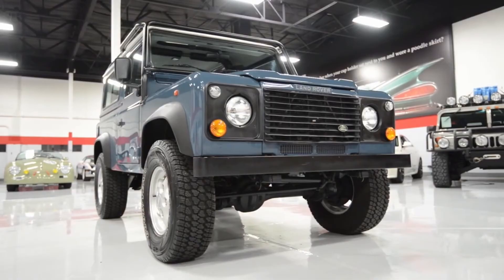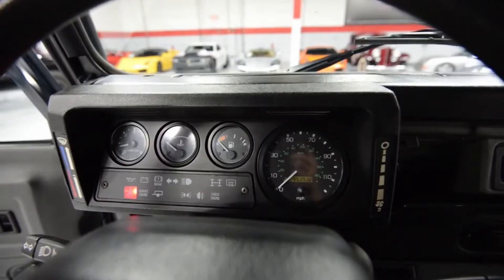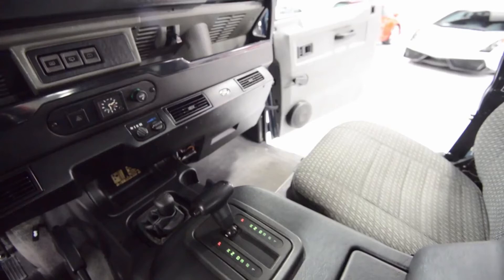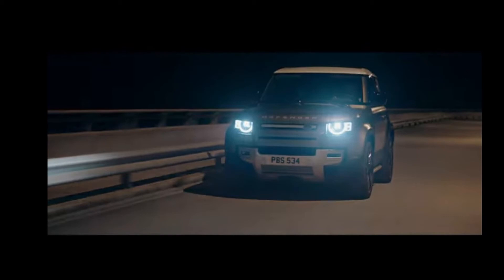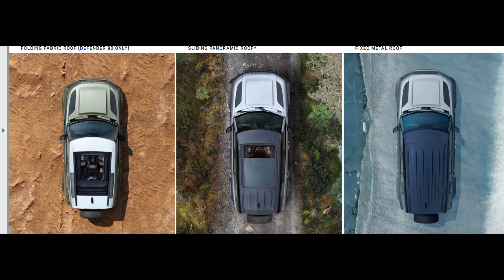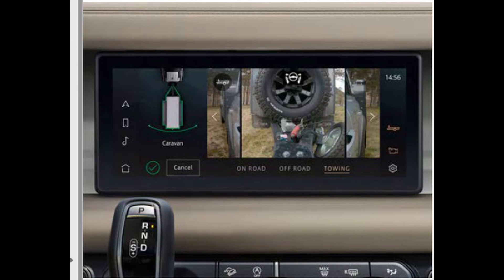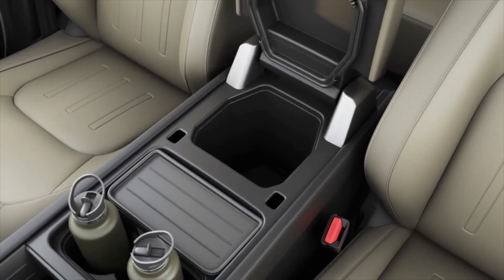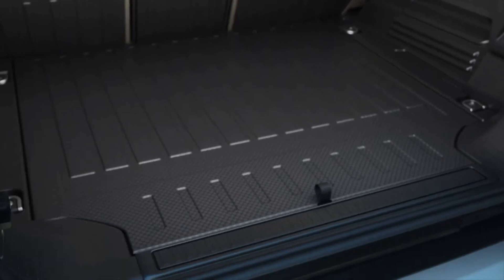Old VS New Defender